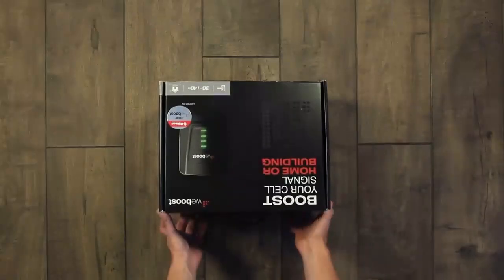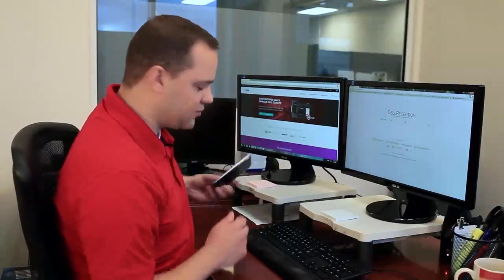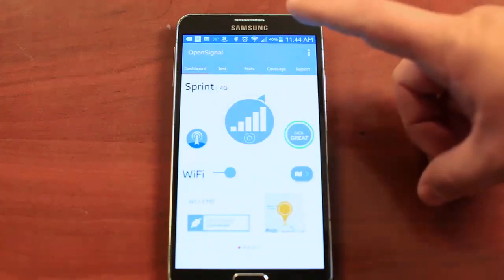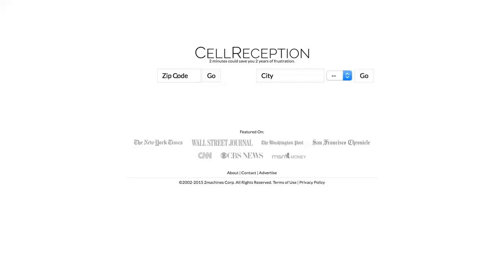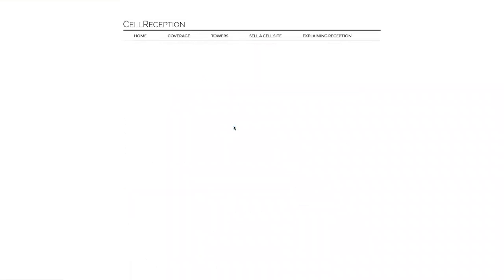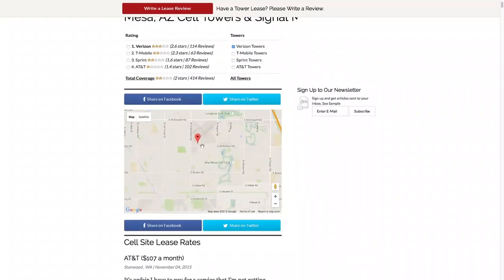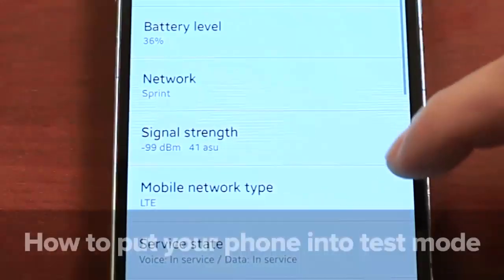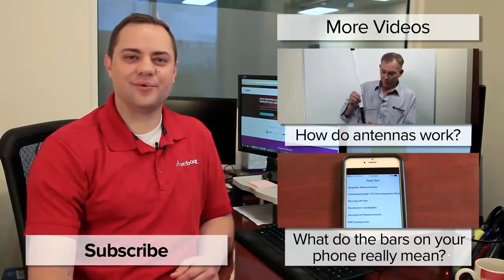Find cell phone tower location maps instantly!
How to find nearest cell tower? Find cell phone tower location maps instantly - Read article at the link above or watch this YouTube video to find out how to find your nearest cell phone tower location.